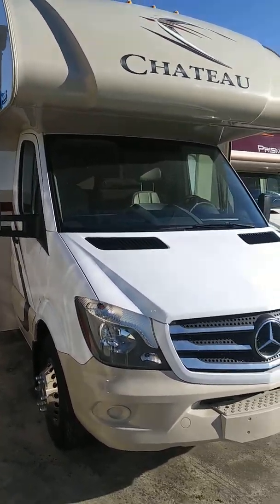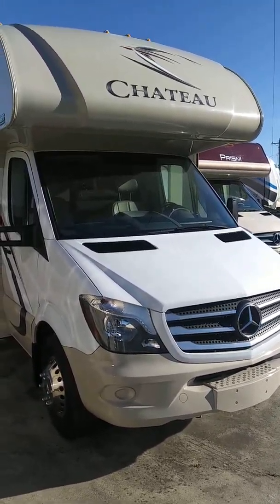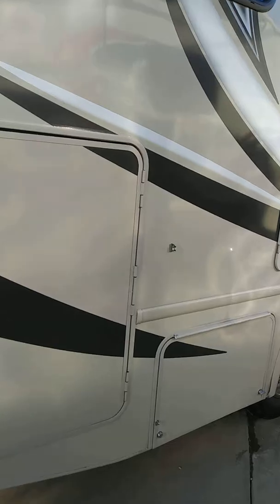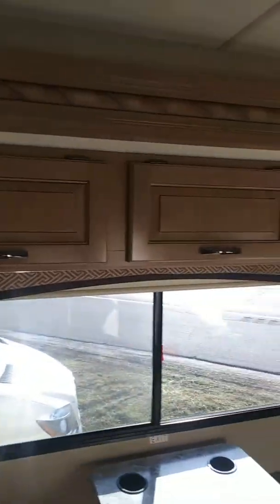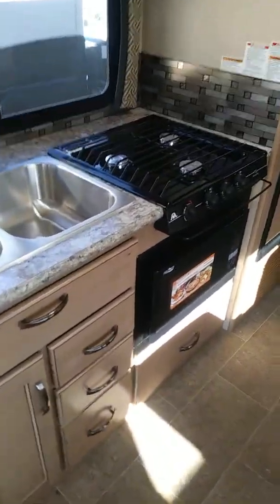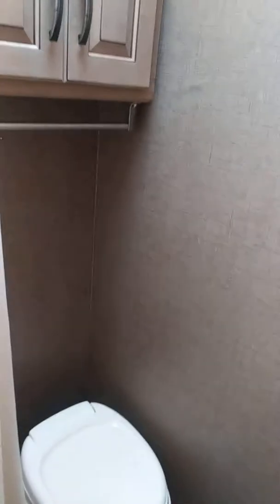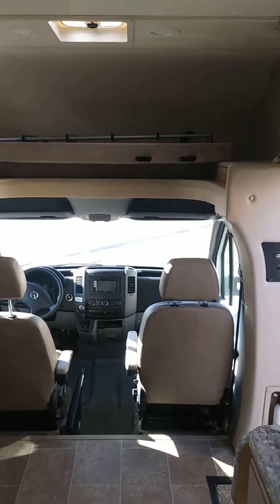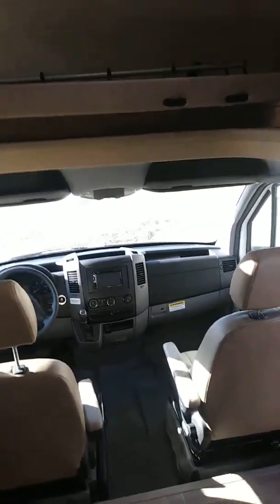24HL chateau mercedes